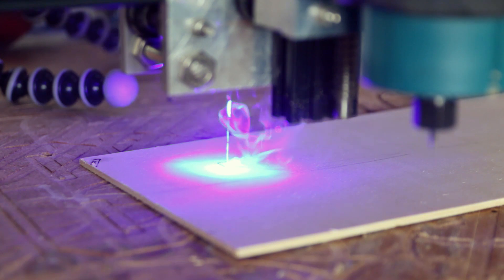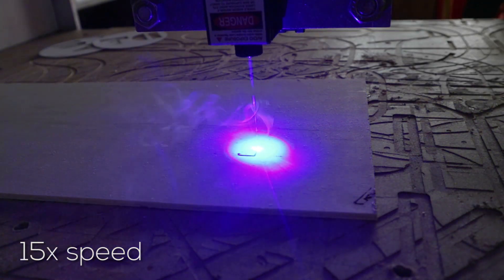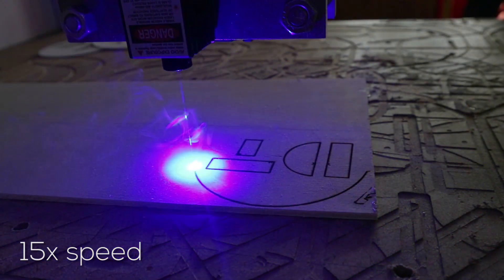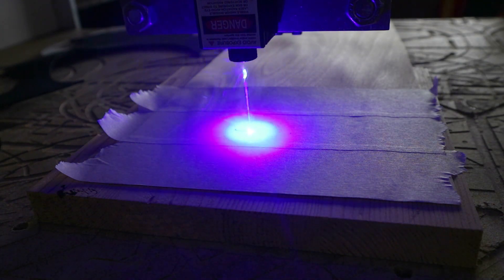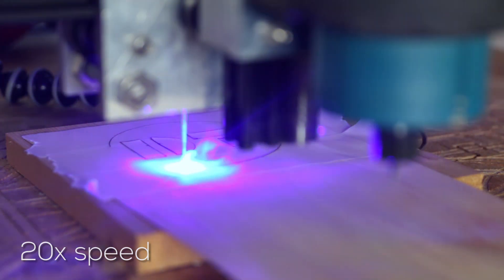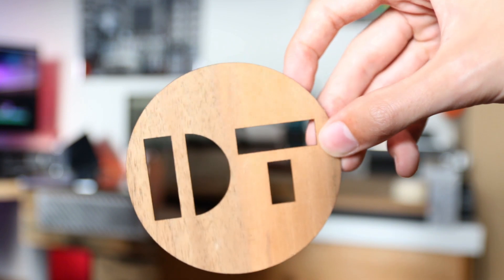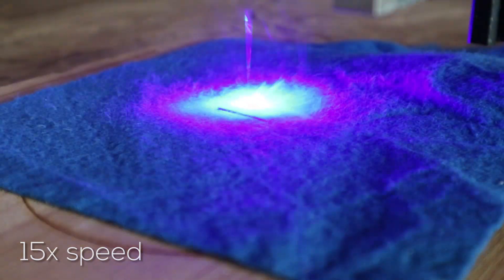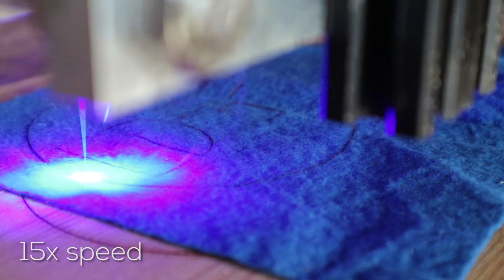CNC 2.5W LASER Upgrade - Cutting Tested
I recently upgraded my CNC router with a laser module form Banggood in this video The next logical step is to test what materials I can cut with this 2.5W laser. While some went like expected, others surprised me quiet a bit.
As some of you guys pointed out I was a bit to minimalistic with the electronics so I added a transistor and diode like in this diagram